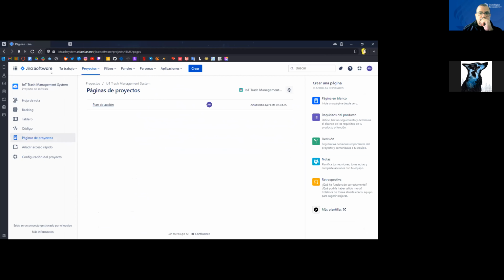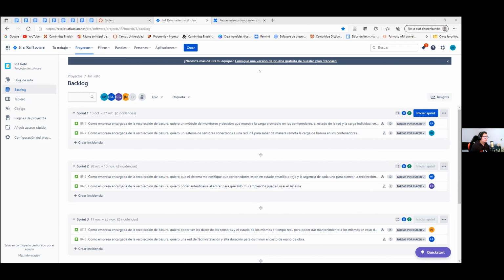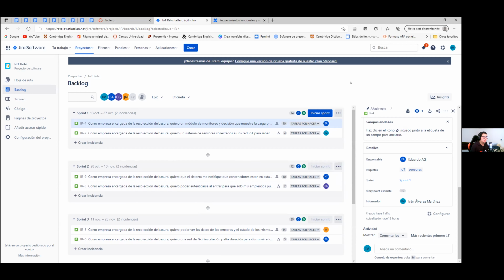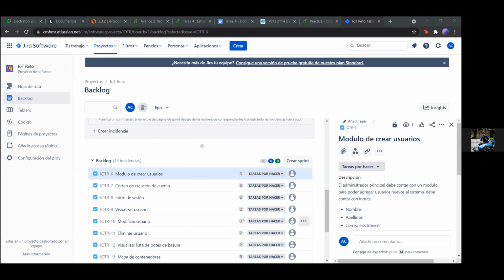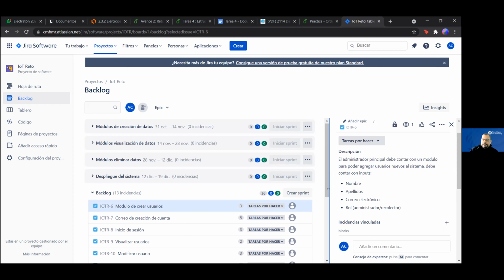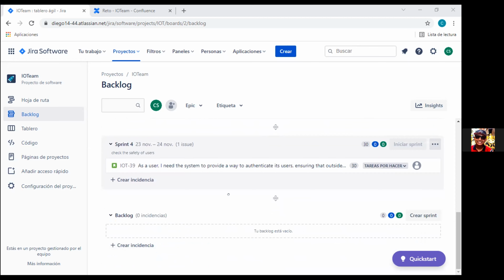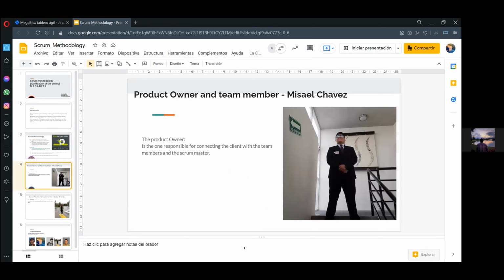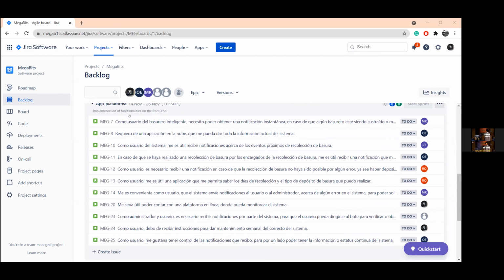20 10 2021 - IOT GP 302 (PART 1)